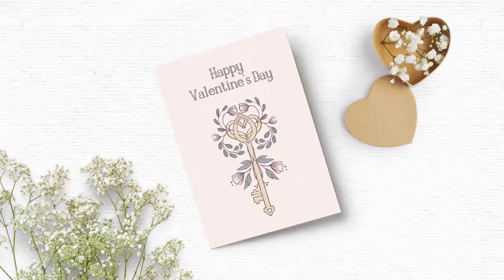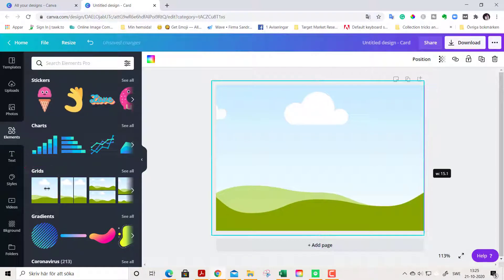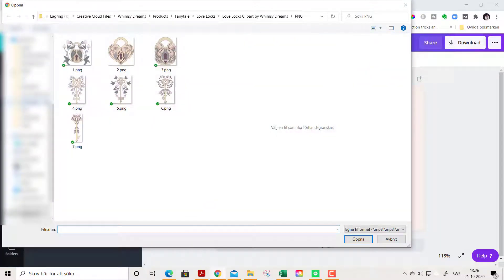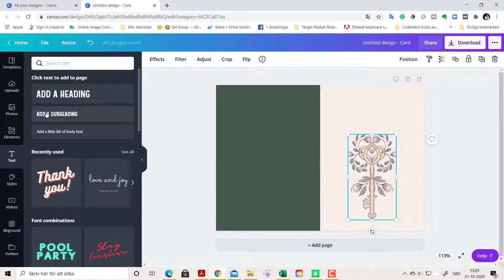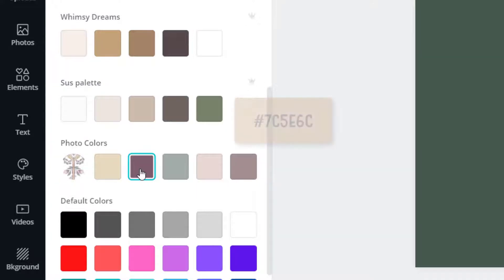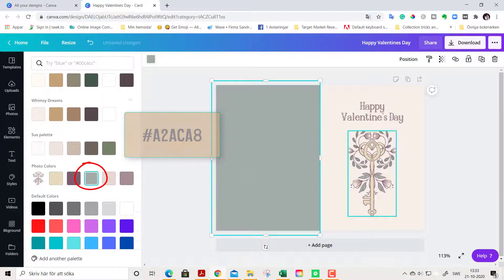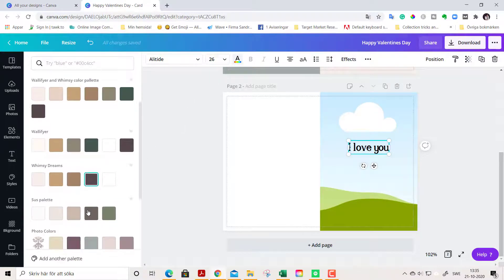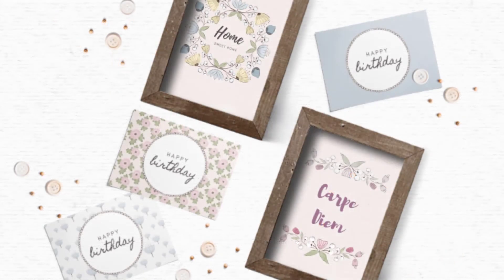How to make a Valentines card step by step | Canva tutorial for beginners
How to make a Valentines card step by step tutorial

In this tutorial, you learn how to create a DIY Valentines card with clipart and Canva.

- Love Locks clipart

Colors:
Pink background: F8EEEC
Dark Maroon: 7C5E6C
Light Moroon: A48E92
Green: A2ACA8
Pink: F8EFEA

Fonts:
Cupola (Canva Free)
Alitide (Canva Pro)

In a hurry or get stuck?

TIPS:

Make sure the graphics are not cut off. I noticed my graphic was a little cut when I edited the tutorial.
If you want to print the inside as well, download both pages. Print your card double-sided. Every printer is different so check the settings for your printer and make sure to preview it before printing.

☕ Join the Wallifyer Clipart Group on Facebook for fun Canva tutorials, special goodies, treats, and fun

🎨 Want to learn how to create quote art printables in Canva? The class is open for enrollment!